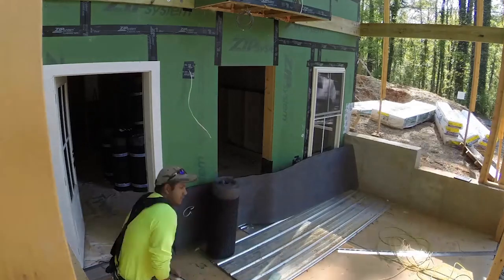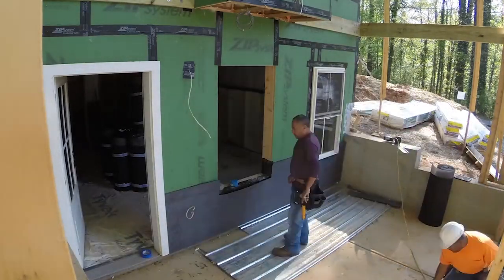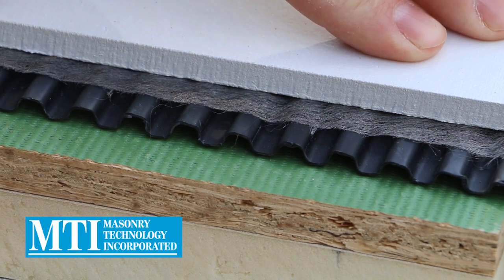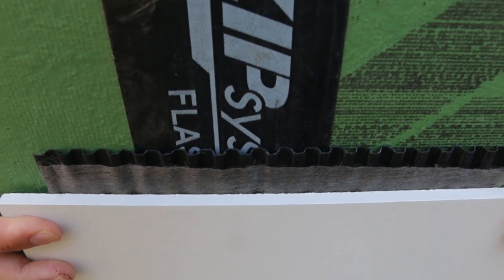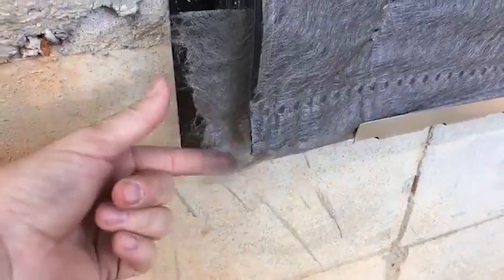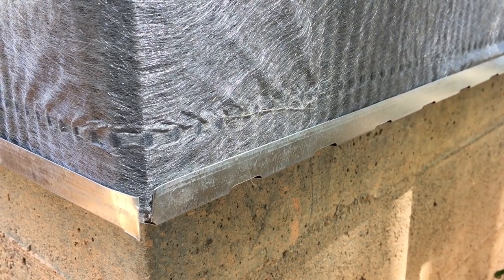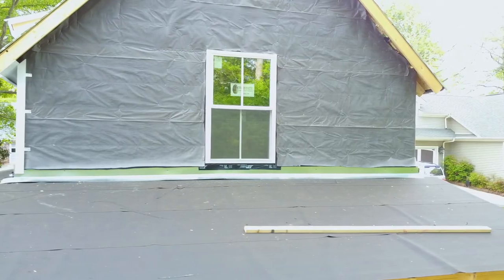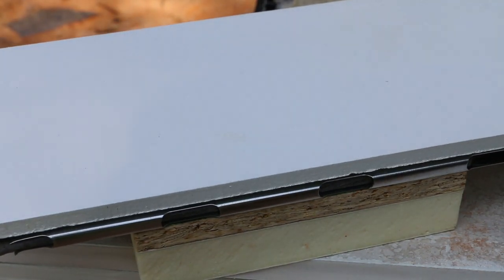Rain Screen Installed Over The Sheathing | TECH 004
Moisture and water are the worst enemies of an home. To ensure the exterior of our home stays dry, we have installed Sure Cavity Rain Screen by MTI. The rigid corrugated rain screen creates a stable and continuous air gap underneath the siding. With venting at the bottom and the top, this air channel behaves like a chimney, allowing water vapor to rise and bulk water to drain. The Sure Cavity product has a mesh backing that serves as a bug barrier.